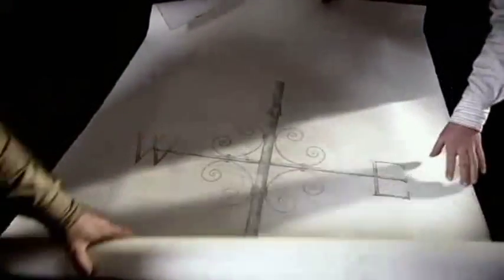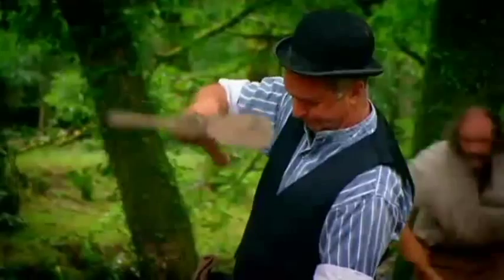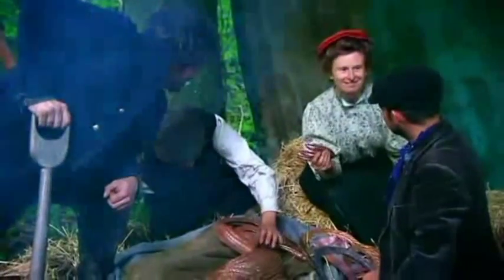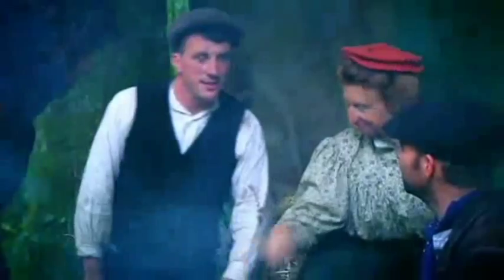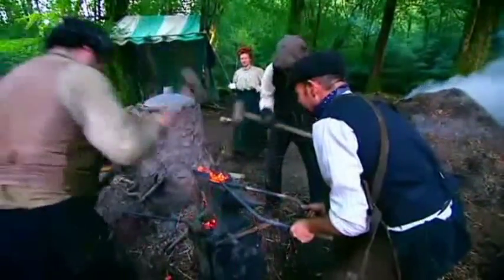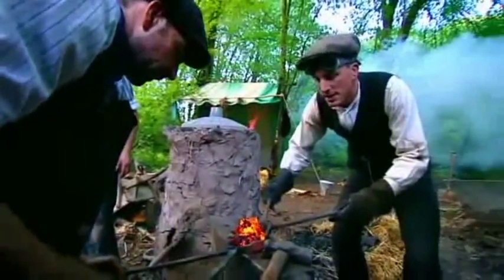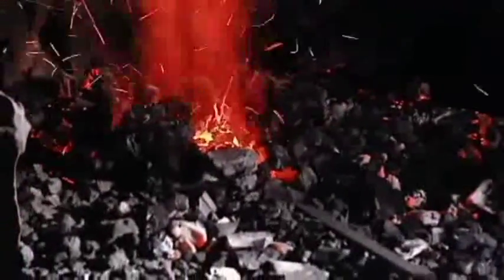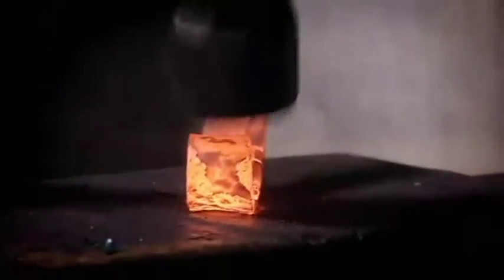Repoussé and chasing - Hammering Iron Bloom - Weather Vane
In this clip from Edwardian Farm, the blacksmith from Finch Foundry uses repoussé and chasing to create a copper cockerel for a weather vane. Having made charcoal and a bloomery the team removes the iron bloom to make the vane's support pole.

Repoussé or repoussage is a metalworking technique in which a malleable metal is ornamented or shaped by hammering from the reverse side to create a design in low relief.

Chasing is the opposite technique to repoussé, and the two are used in conjunction to create a finished piece. It is also known as embossing.

While repoussé is used to work on the reverse of the metal to form a raised design on the front, chasing is used to refine the design on the front of the work by sinking the metal. The term chasing is derived from the noun "chase", which refers to a groove, furrow, channel or indentation. The adjectival form is "chased work".

The process is relatively slow, but a maximum of form is achieved, with one continuous surface of sheet metal of essentially the same thickness.

The process of chasing / repousse takes a lot of time due to the repetition of a number of time-consuming stages: The first step is the preparation of the metal by annealing; cleaning to remove the pitch between annealing and work; setting up; and careful work with punches. This process is typically repeated many times during the creation of a chasing/repousse work.

One method of repoussé and chasing is to place a thin sheet of metal on a bowl of chasers pitch. This chasers pitch can be pine rosin–based that can be kept slightly soft with a heat gun or plumbers torch for relief work and hardens when cooled for chasing/planishing work.

The purpose of using pitch is to provide a solid base to work on, whilst allowing the metal to be pushed out and shaped without obstruction. The pitch is best worked on in a pitch bowl or "pitch board." The pitch bowl is a cast iron bowl which sits on a bag stuffed with sand or on a rubber ring specifically made for this purpose. This allows for greater stability, rotation and angling.

There are few techniques that offer such diversity of expression while still being relatively economical. The techniques of repoussé date from Antiquity and have been used widely with gold and silver for fine detailed work and with copper, tin, and bronze for larger sculptures. Classical pieces using this technique include the bronze Greek armour plates from the 3rd century BC.

The traditional working surface is chaser's pitch which is usually a composition combining three substances: pure pitch, a filler (or stiffener), and an emollient (softening medium). There are a number of different recipes for making chaser's pitch. One example is:
• 16 parts pitch
• 20 parts plaster of Paris
• 4 parts resin
• 1 part tallow
The pitch is heated until molten. Plaster of Paris is added a small amount at a time. Resin and tallow are then mixed in.
During the 3rd millennium BC, in the Middle East, a variety of semi-mass production methods were introduced to avoid repetitive free-hand work. With the simplest technique, sheet gold could be pressed into designs carved in intaglio in stone, bone, metal or even materials such as jet.

The use of patterned punches dates back to the first half of the 2nd millennium BC, if not far earlier. The simplest patterned punches were produced by loops or scrolls of wire. By Hellenistic times, combined punches and dies were in use.

In 1400 BC, the Egyptian Amarna period, resin and mud for repoussé backing was in use. In 400 BC, the Greeks were using Beeswax for filler in repoussé.